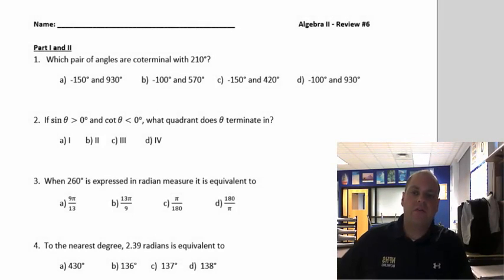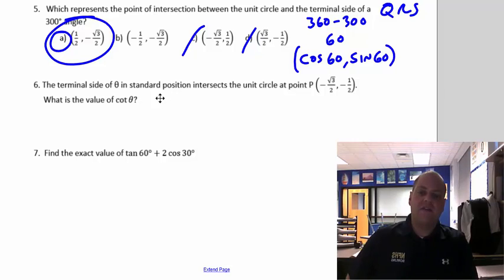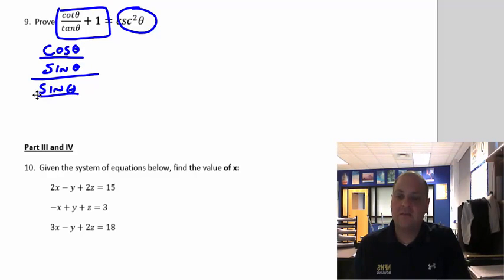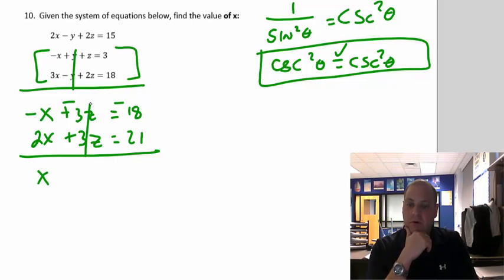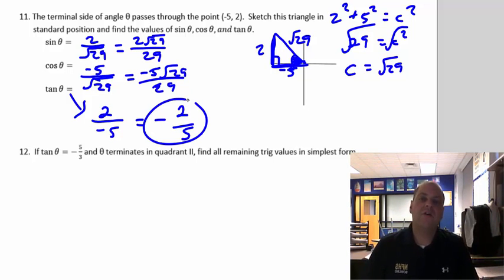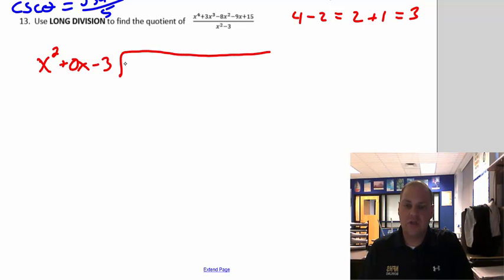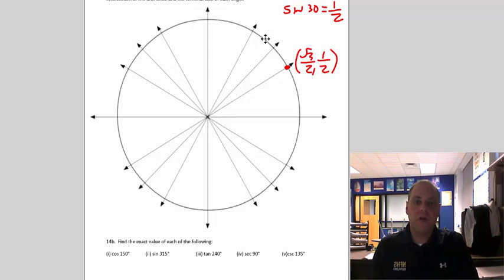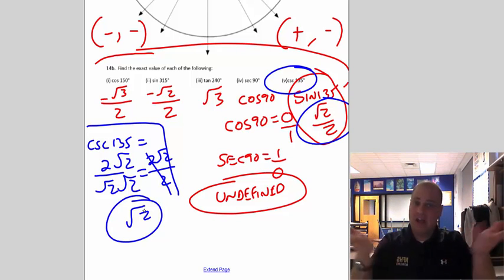Algebra II Review 6